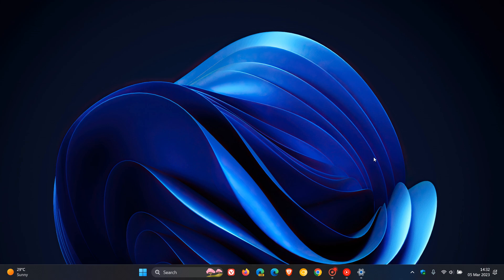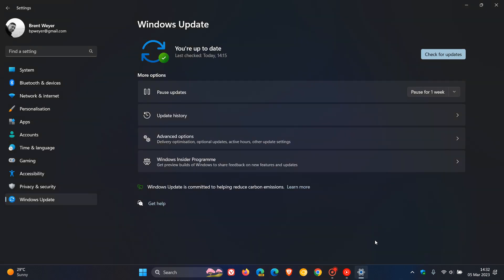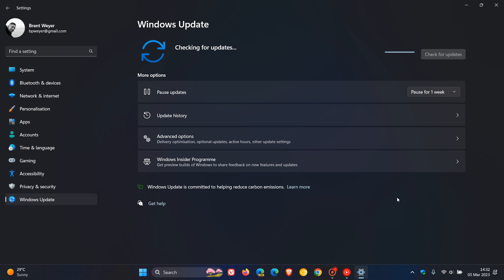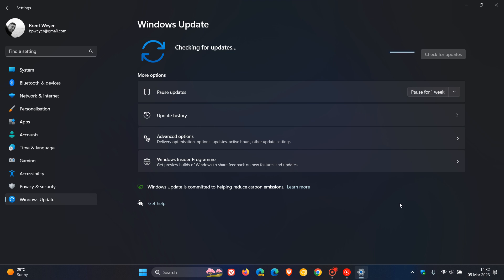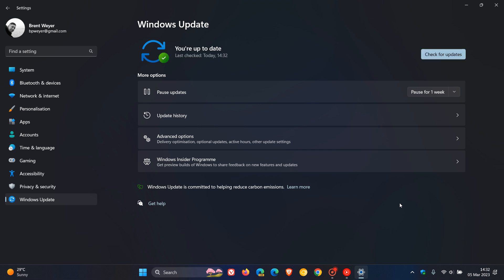AMD confirms a Radeon driver bug that can break Windows (Workaround)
According to AMD, the recently released Adrenalin 23.2.2 drivers, on rare occasions, could cause boot issues and corrupt Windows 10 and 11 installations